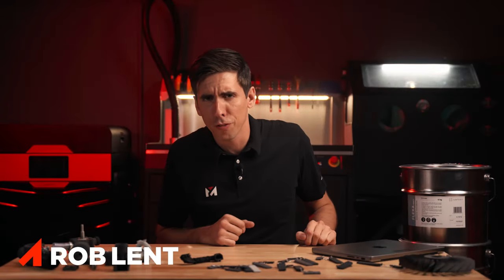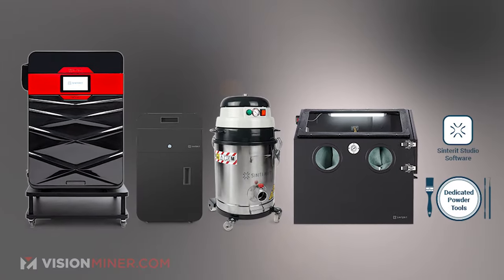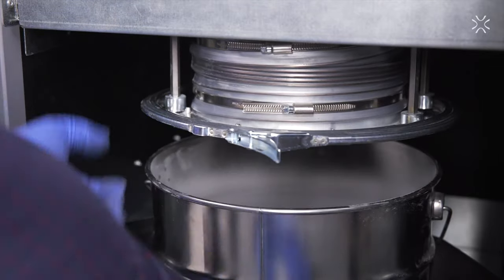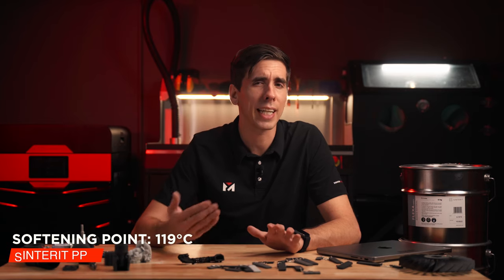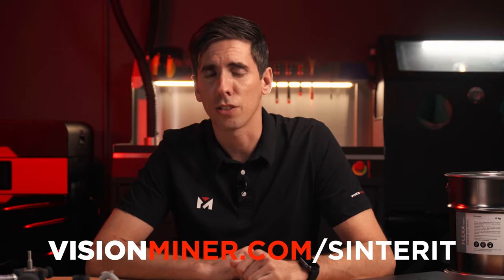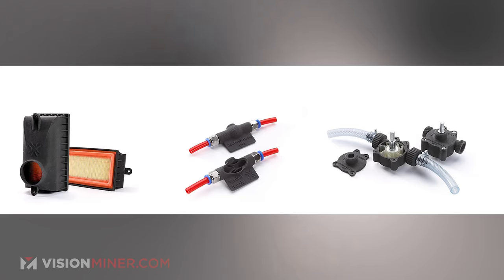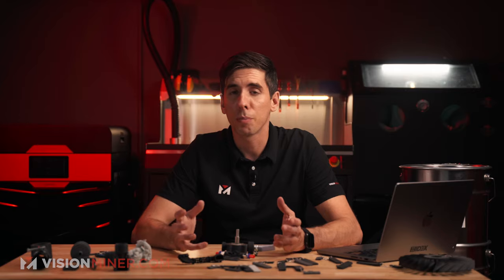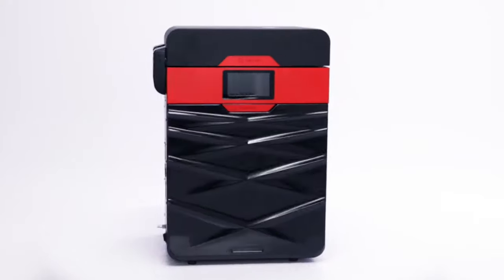Sinterit Polypropylene (PP) Overview - Living Hinges, Production Prototype Material | Vision Miner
Welcome back! Today we’re going to do a quick overview of Sinterit’s Flexa Soft material, for their LISA and NILS SLS printers. Flexibles – yet another. This one is the softest of the lot, and still carries the 0% refresh rate, meaning you get to re-use all the unused powder over again on your next build. FlexaSoft is a low shore-A TPU based material that can be used in design, art and the simulation of ultra soft materials. FlexaSoft is the softest material available for Sinterit machines with a pleasant-to-touch rubber like feel.

WHERE YOU’LL SEE THIS MATERIAL IN INDUSTRIES?
- gaskets
- medical models
- sensory toys
- clothing parts
- vibration dampeners
- soft stuff – obviously, lol
- fashion design
- haptic-touch parts, like buttons

FlexaSoft can be printed on the entire Lisa lineup and the NILS480 as well. FlexaSoft does require the Advanced Studio software in order to slice files, unlike Flexa Grey. No nitrogen needed, either, so you don’t have to worry about getting nitrogen or other inert gasses in the chamber.

BASIC MATERIAL SPECS:
- Softening point or HDT of 60 C
- Melting point: 150°C
- Tensile Strength: 1.8 [MPa]
- Elongation at Break: 137%
- Shore Hardness: A45/A58^3
This is definitely softer than a shoe, definitely closer to a pencil eraser or tire – definitely harder than a rubber band, but pretty darn soft….
By the way, all this data IS available in the TDS, check out for the links

What would you like to print on the Lisa SLS materials? Reach out, and we can give you a detailed cost breakdown (show screenshot) of your parts, how many you could print at once, and the ROI breakdown.

We sell systems for high-temp FDM for PEEK and ULTEM, 3D scanning, and now, of course, SLS 3D Printing – we’re here to help, so just reach out and we’ll answer all your questions.

The Sinterit Lisa X is a powder bed 3D printer that uses Selective Laser Sintering (SLS) technology to create high-quality, functional 3D printed parts. It is considered one of the best SLS 3D printers in the market and competes with several other leading brands such as Sintratec, Formlabs, Sharebot, Farsoon e-form, XYZ MFGpro236, Prodways Promaker P1000, 3D Systems, and EOS. The Sinterit Lisa X provides high-resolution prints, excellent surface quality, and is easy to use. It has a compact size, to easily fit in any office space, and is ideal for small and medium-sized businesses. The printer competes with other high-end models such as Sintratec kit, Sintratec S2, Sintratec S3, Fuse 1, Fuse 1+, Wematter ProX SLS 6100, 3D Systems SLS 380, Feplus3d, EOS Formiga, Nexa3D, QLS 820, Sindoh S100, Natural Robotics, Red Rock 3D, and many others. Its unique features such as high-rate powder recycling and a galvo laser system give it an edge over its competitors. Overall, the Sinterit Lisa X is a top contender in the SLS 3D printing industry and is well-suited for a variety of applications, from prototyping to production.

SLS 3D printing has emerged as a popular technology for producing complex geometries and functional prototypes. When it comes to materials for SLS 3D printing, there are several options available. Nylon is the most commonly used material, and it comes in various forms such as nylon 12, nylon 11, and nylon 6. Other popular materials include TPU, polycarbonate, and PEEK. Each material has its unique properties, and it is important to choose the right material for your application. Additionally, material handling and storage play a significant role in maintaining the quality of the printed parts. Some of the leading manufacturers of SLS 3D printing materials include 3D Systems, EOS, BASF, Arkema, and DSM. With advancements in technology, the range of materials available for SLS 3D printing continues to expand, providing more options for users to achieve their desired outcomes.

0:00 - Intro
0:10 - What is It?
0:48 - Where You'll See This
1:00 - What Kind of Machine Do You Need?
1:35 - Basic Material Specs
2:32 - Example Parts
4:49 - What Should We Print?
5:32 - Ending

At Vision Miner, we specialize in Functional 3D printing and Professional 3D Scanning, especially high-performance plastics like PEEK, ULTEM, PPSU, PPS, CFPA, SLS and more. If you're interested in using functional 3D printing, 3d scanning and materials in your business, feel free to reach out, and we can help you make the right choice for your application.